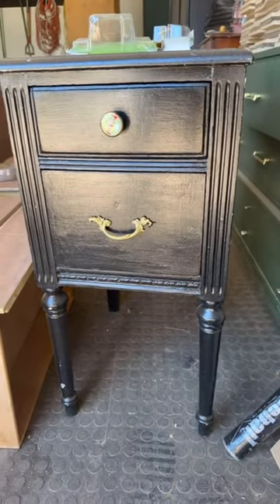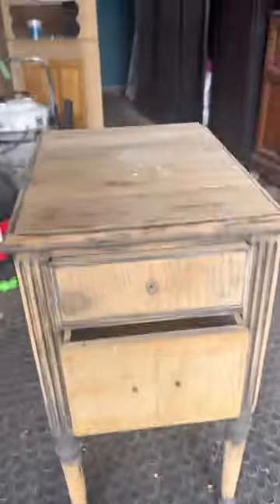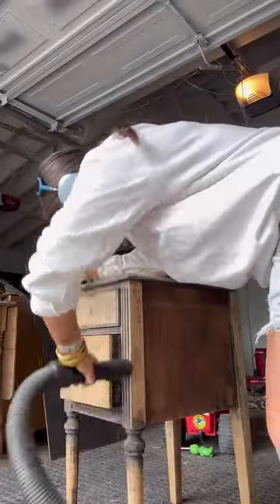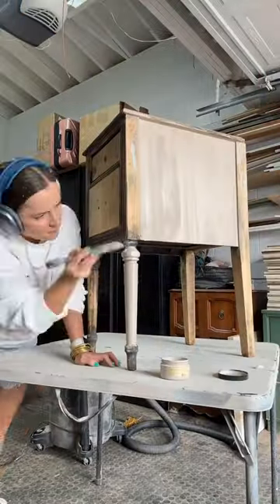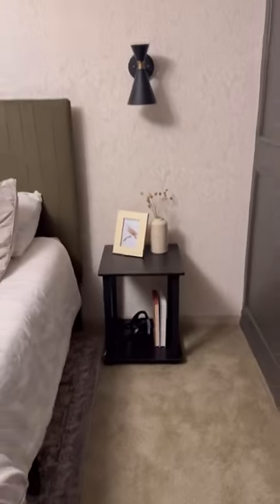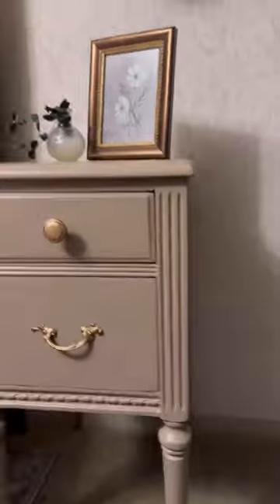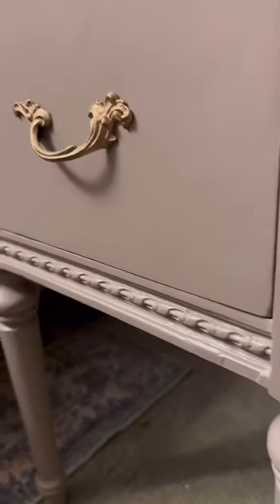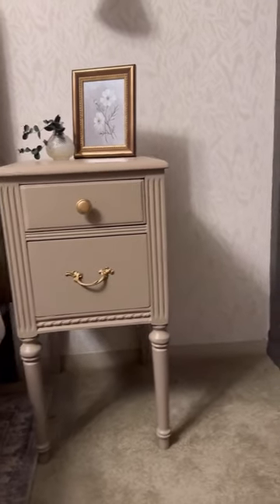Watch Me TRANSFORM this Nightstand!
GRANDMA CHIC FOREVER. What do you think?!